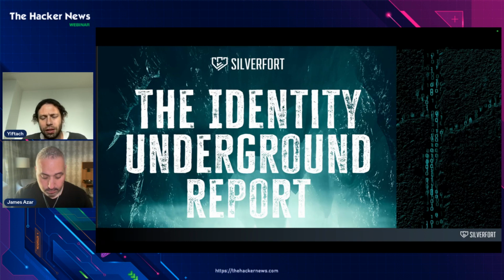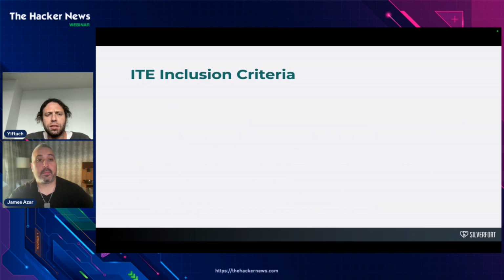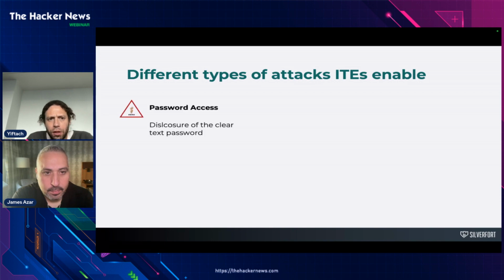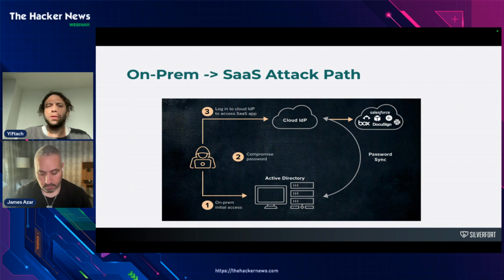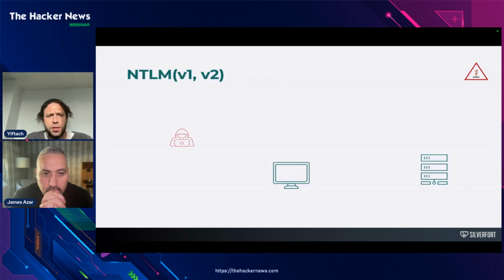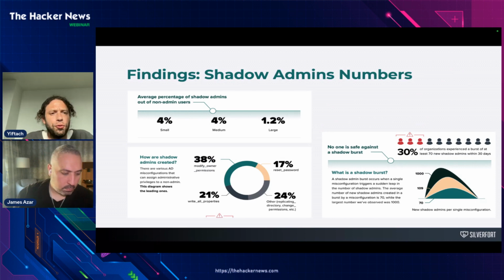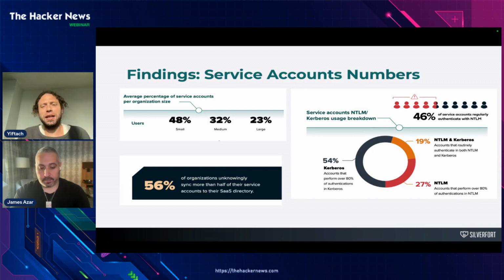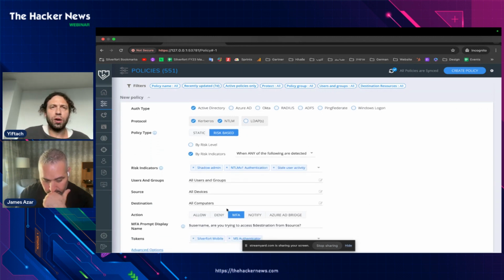Today's Top 4 Identity Security Threat Exposures: Are You Vulnerable?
When it comes to identity protection, we often focus on what's visible above the surface – the user accounts and configurations we're familiar with. Armed with this understanding, we can develop and deploy defenses against identity threats.

Yet, beneath this familiar landscape lies a concealed realm of Identity Threat Exposures (ITEs). These underground vulnerabilities encompass misconfigurations, forgotten user accounts, legacy settings, malpractices, and insecure built-in features. Serving as insider collaborators for attackers, ITEs provide a convenient pathway to access credentials, escalate privileges, and maneuver laterally, whether on-premises or in the cloud.

This webinar sheds light on findings from a report by Silverfort, illuminating the most critical identity security weaknesses within the hybrid enterprise environment. Our objective is to empower security teams with actionable insights derived from this webinar, enabling them to identify and address crucial weaknesses effectively.

Key topics covered include:

- The top four identity security threat exposures today and their repercussions
- How shadow admins facilitate attackers in compromising the SaaS environment
- Vulnerabilities associated with service accounts and strategies for mitigation
- Recommendations for bridging the gap in identity security weaknesses
- And more